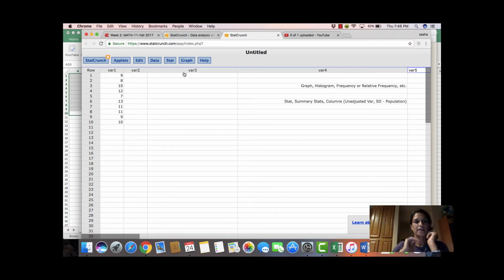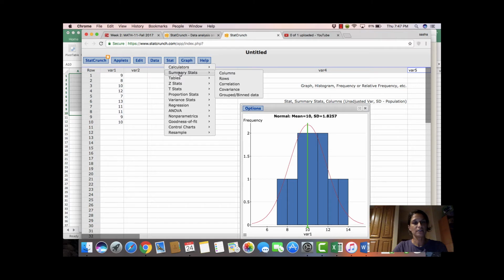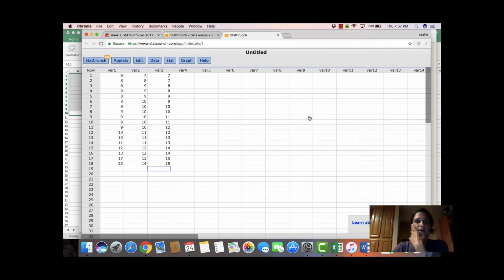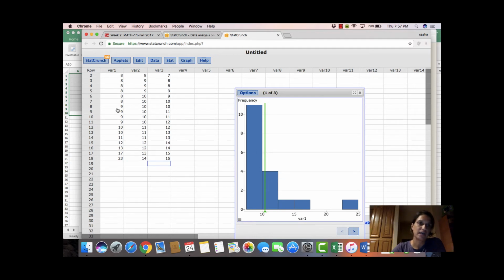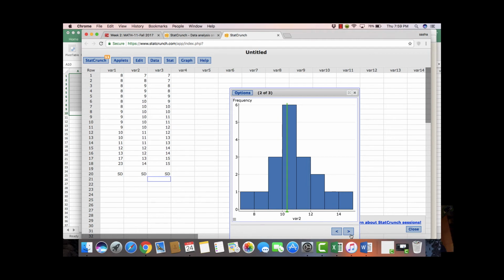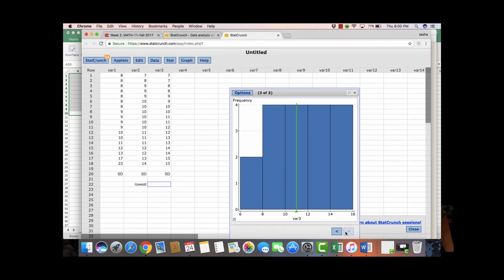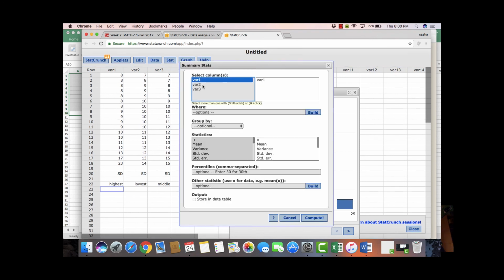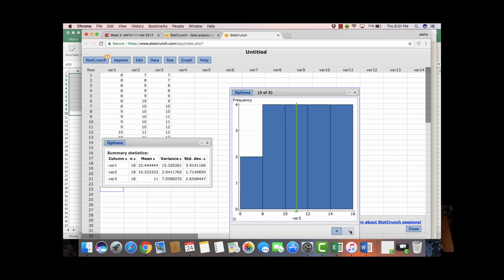standard deviation using Statcrunch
Calculating standard deviation and variance using statcrunch.  Comparing spread of three datasets using histograms in statcrunch.